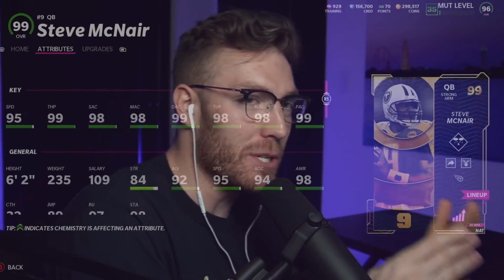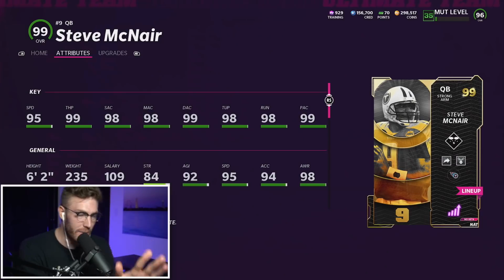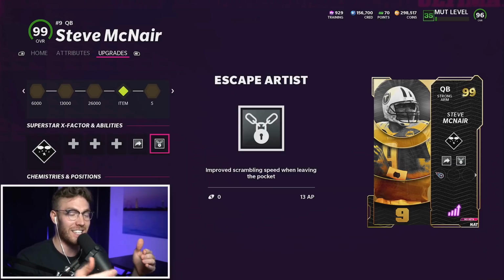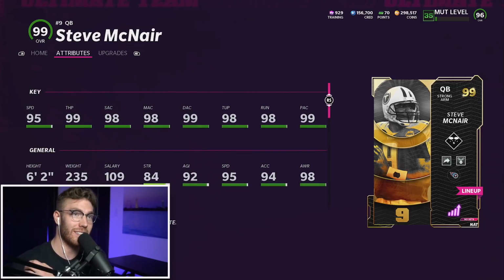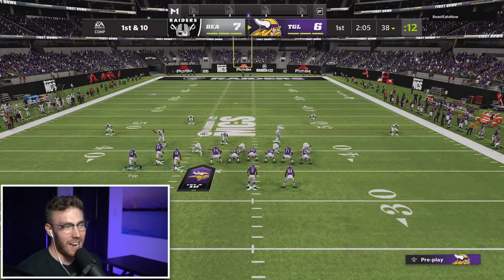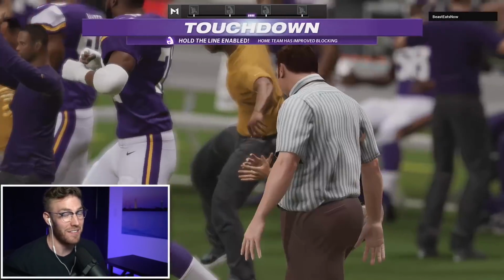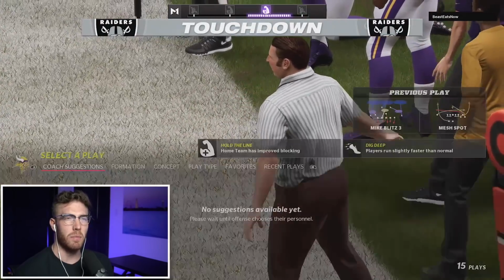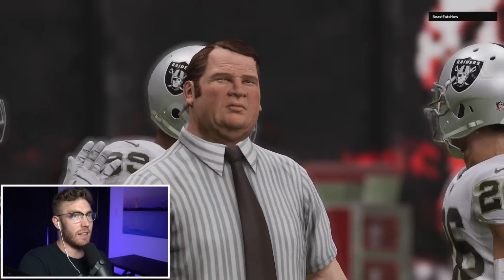Using 99 Overall Steve McNair... GUNSLINGER IS BACK